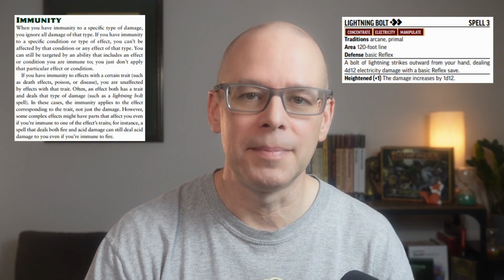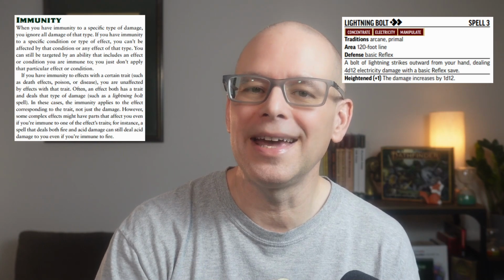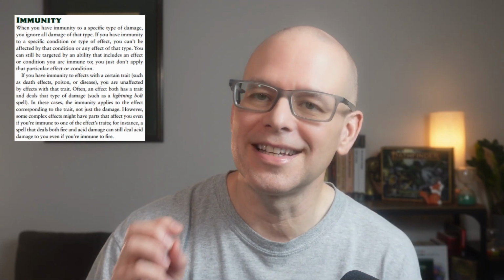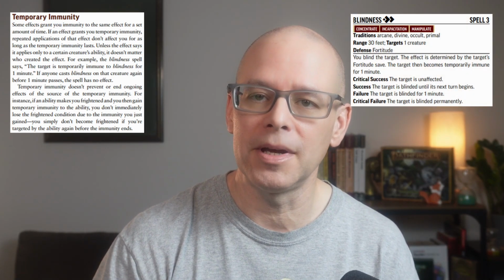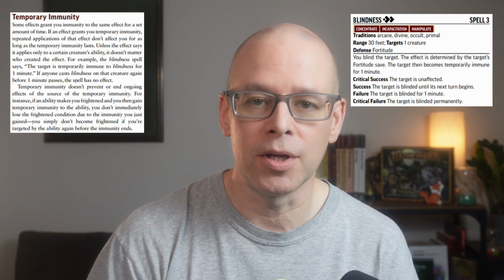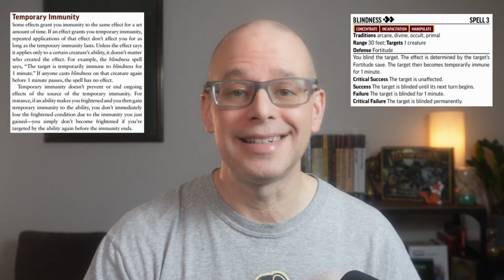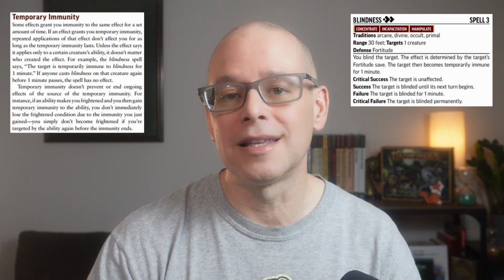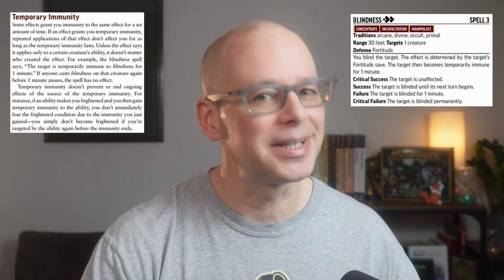Immunity, Weakness, and Resistance: Overcome or Exploit them in Pathfinder 2e!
Immunity, Weakness, and Resistance can really test your battlefield tactics! Learn what they are and how they interact to ensure that you are using your best tactics and abilities in combat!

Player Core page 408.

00:00 - Introduction
01:00 - Immunity
02:45 - Specific Immunity: Immunity to Critical Hits
03:50 - Specific Immunity: Immunity to Nonlethal
04:57 - Specific Immunity: Temporary Immunity
06:37 - Weaknesses
08:45 - Resistance
10:50 - Closing and Thanks!